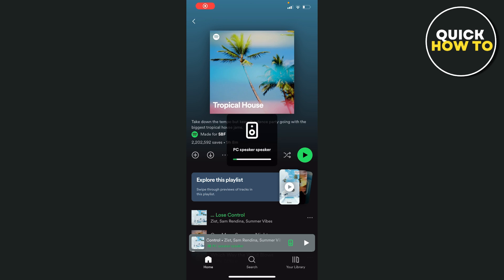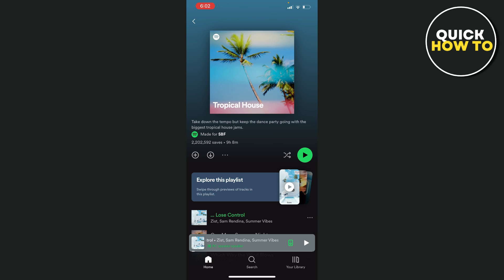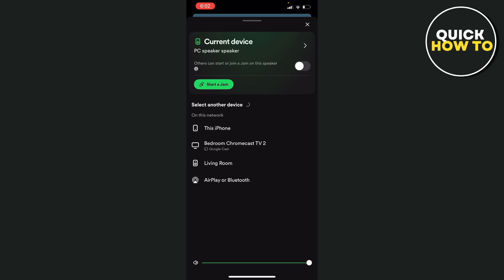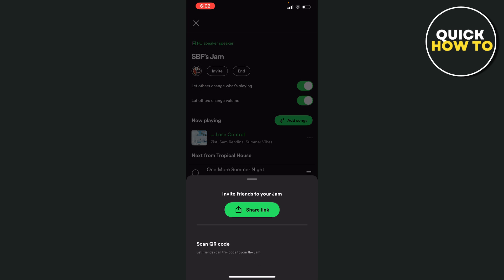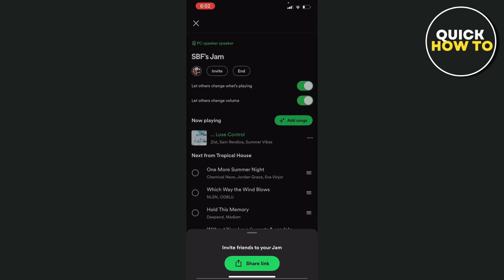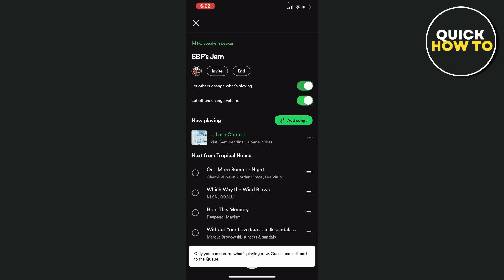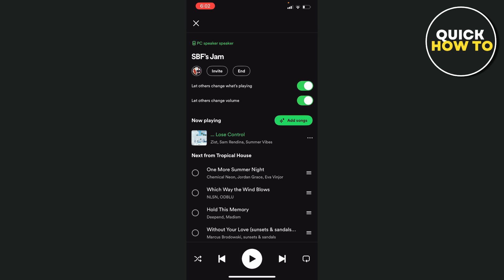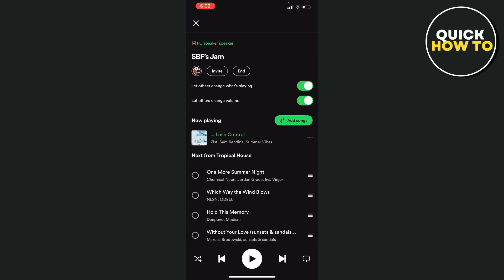How To Set Up Spotify Jam On Phone